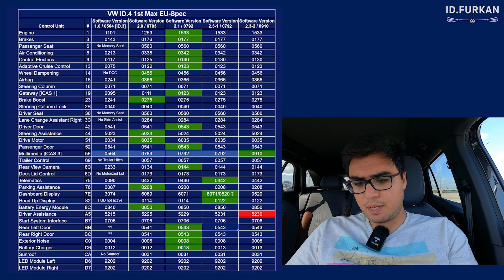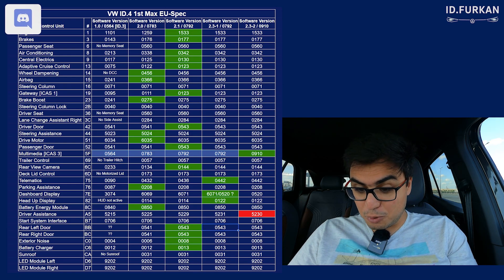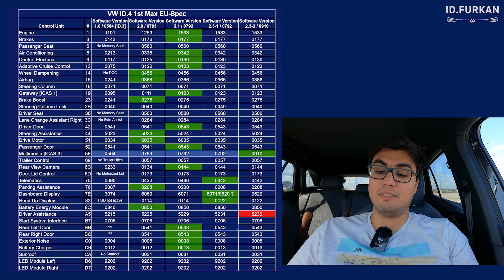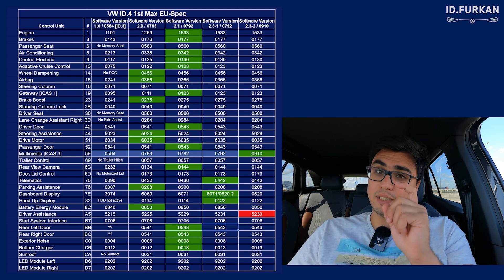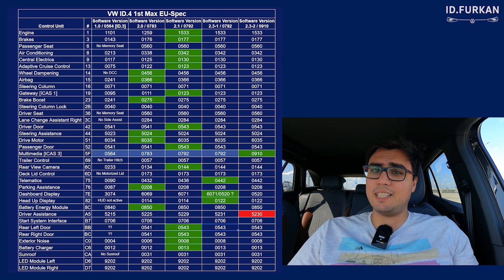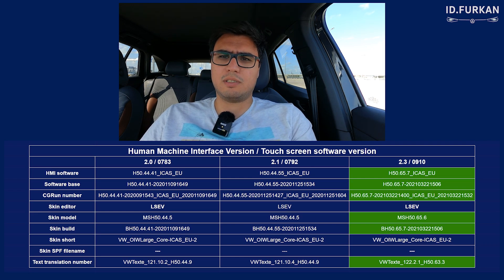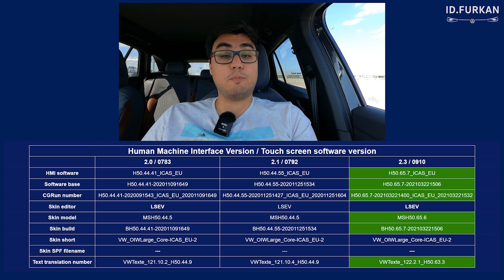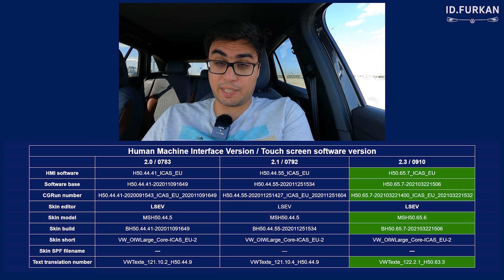Software Versions Update 2.3 - Part 2 / 0910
Which hardware module gets updated with Version 2.3 Part 2 / 0910? Let me show you in this quick video the individual software versions of each hardware module in my ID.4 1st Max. Enjoy

0:00 Software versions
2:12 HMI versions
4:18 Future
5:15 Conclussion